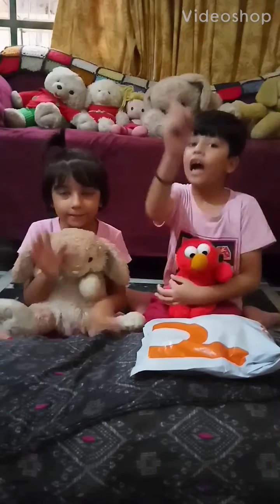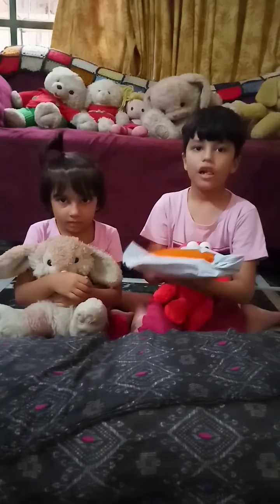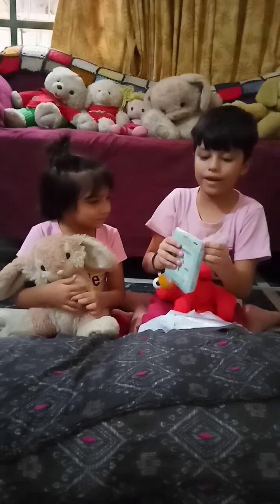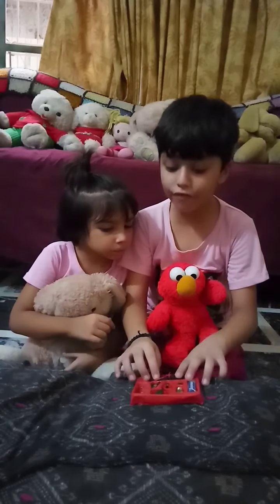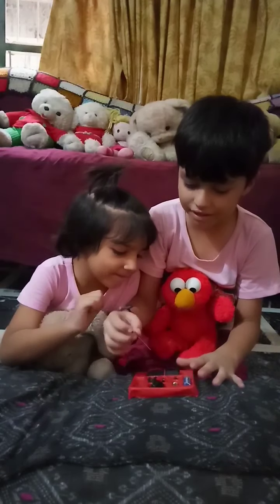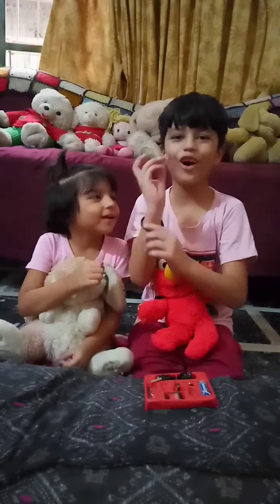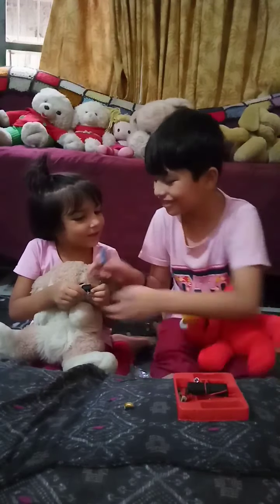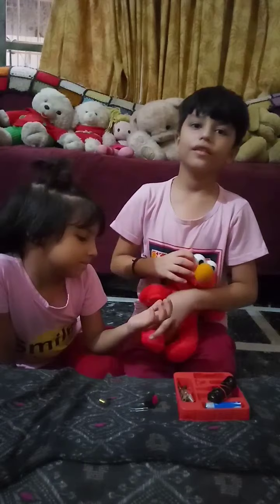Electric scientific project review educational project for kids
Electronic Science Project Kit for Kids Interesting science project for kids (small)